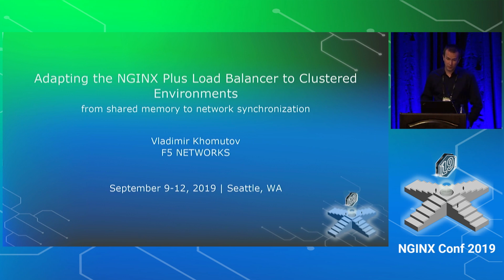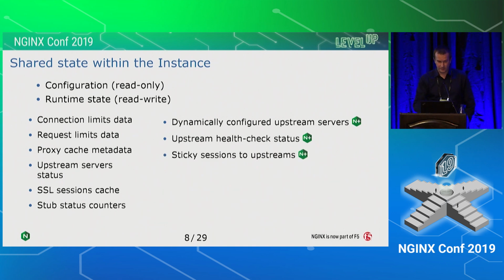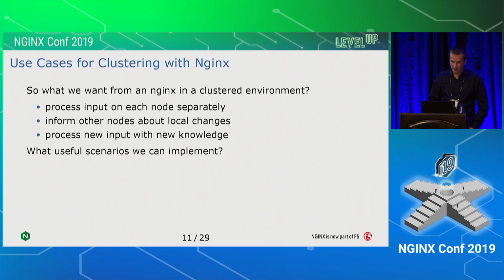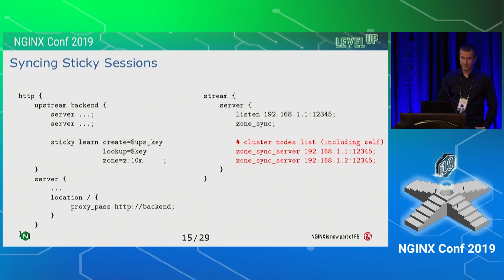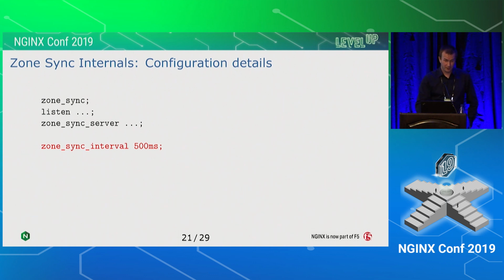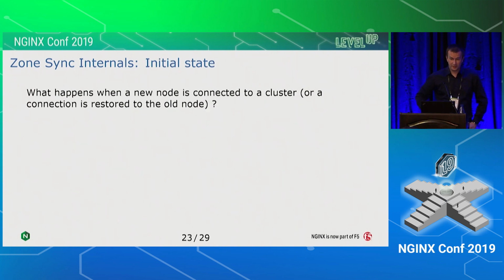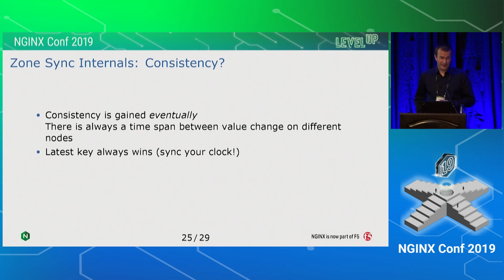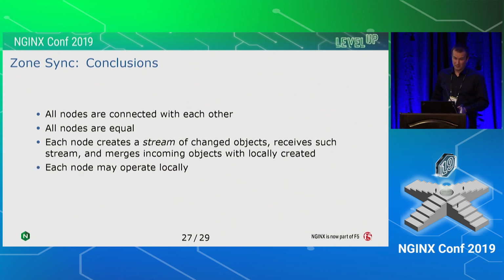Adapting the NGINX Plus Load Balancer to Clustered Environments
In this Application Delivery track session, Vladimir Khomutov (Developer, F5 Networks) discusses the challenges associated with running multiple NGINX Plus instances in a cluster. He looks in‑depth at NGINX Plus features that help sites running clustered deployments of NGINX Plus, including the Zone Synchronization module. Attendees will learn how to use the zone_sync directives to configure clustering support.